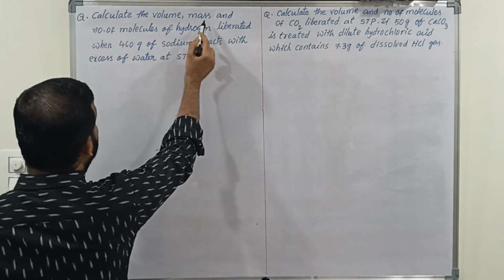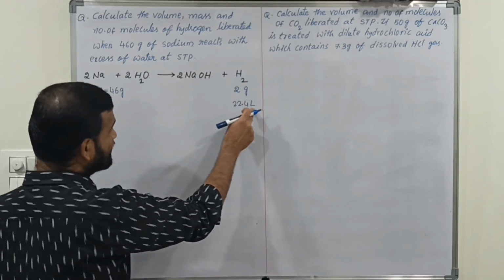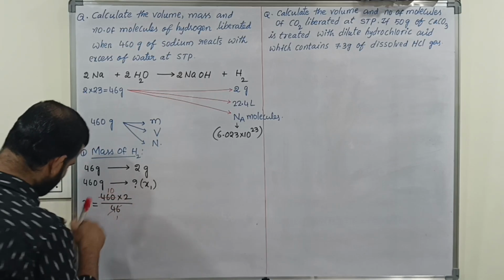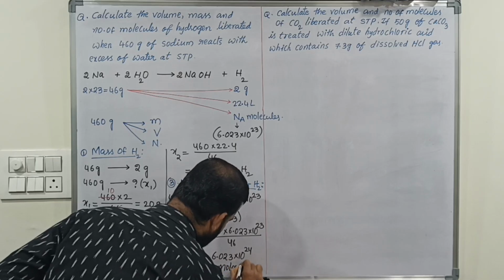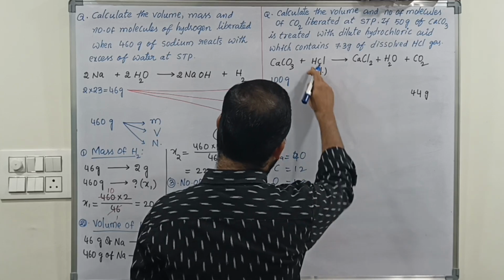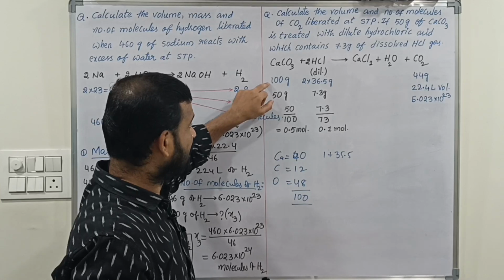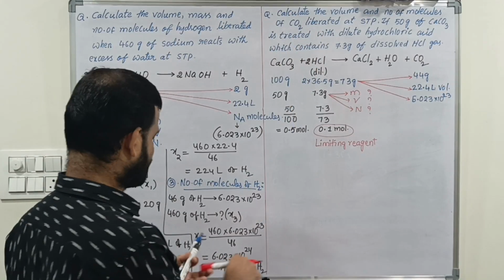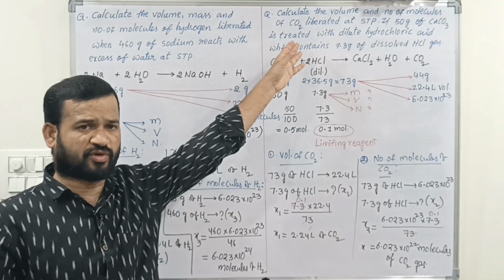Chemical Equations-3 | mole concept | X.Class | SSC BOARD exam